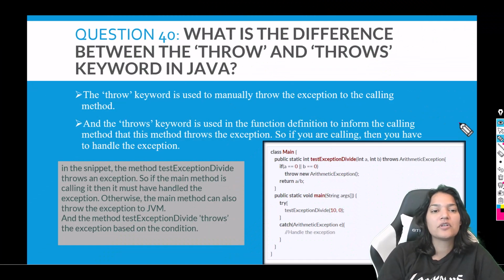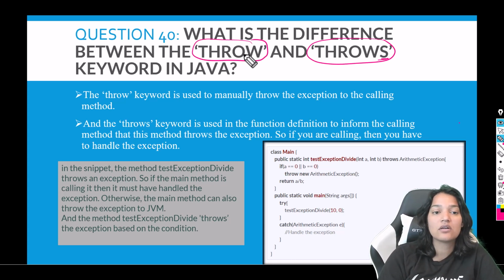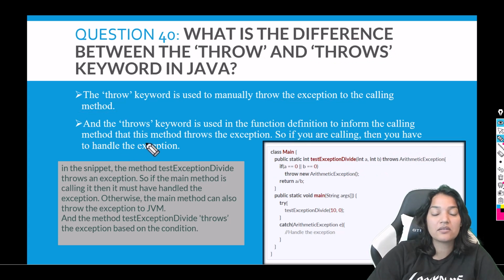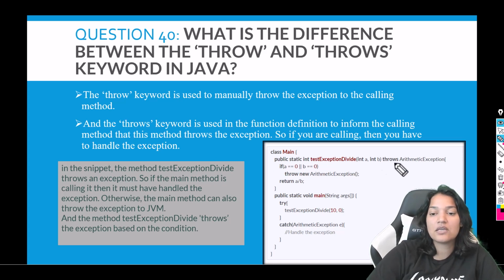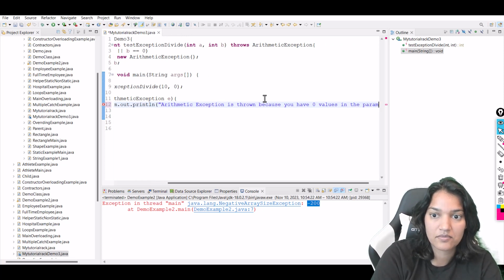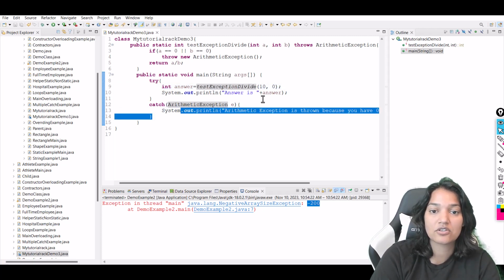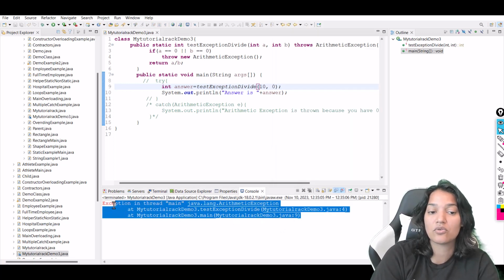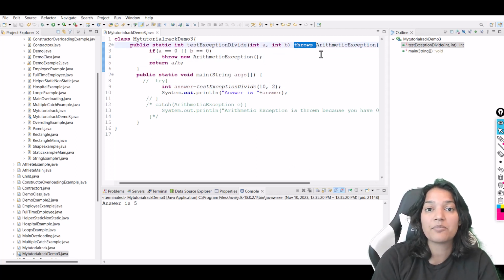What is the difference between the ‘throw’ and ‘throws’ keyword in java?